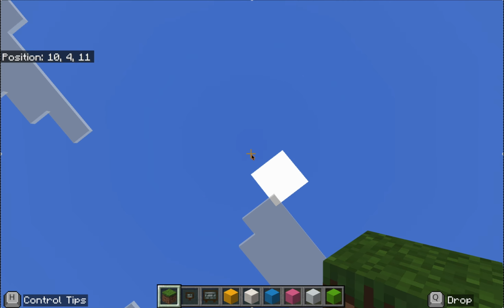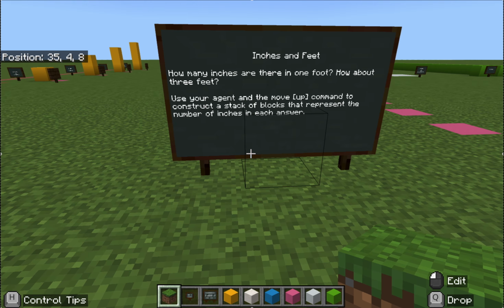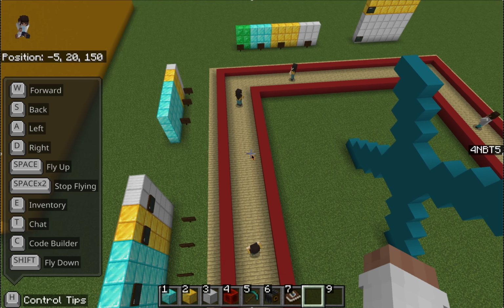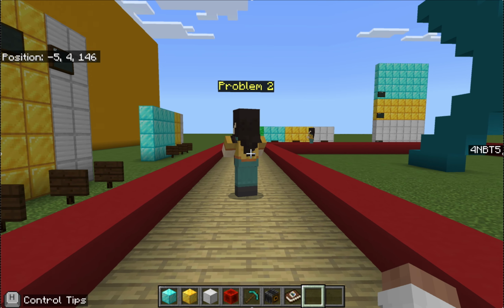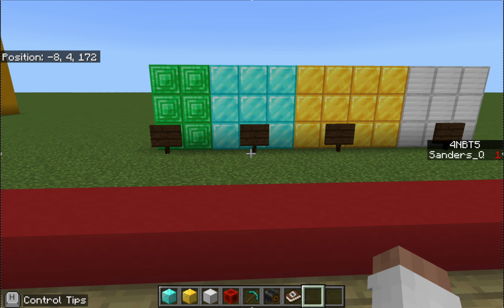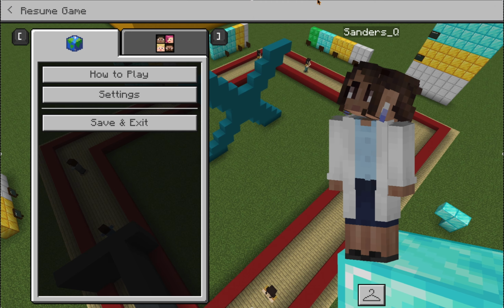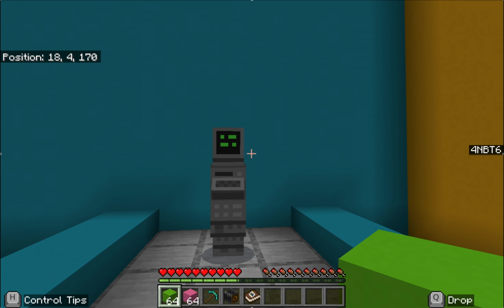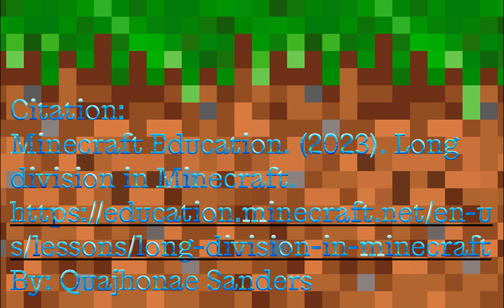Minecraft Education Math Lesson Review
In this video, I am exploring three different math lessons on Minecraft Education.